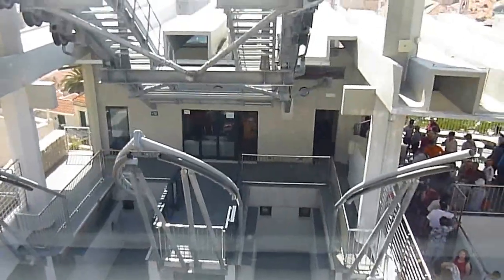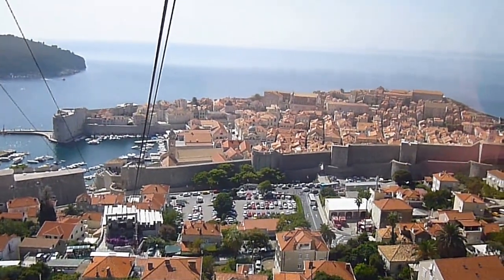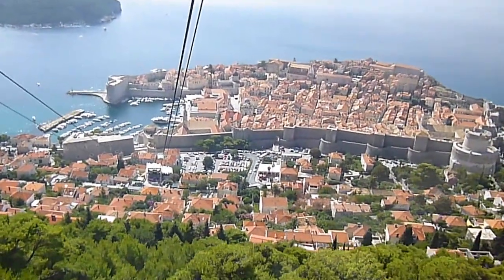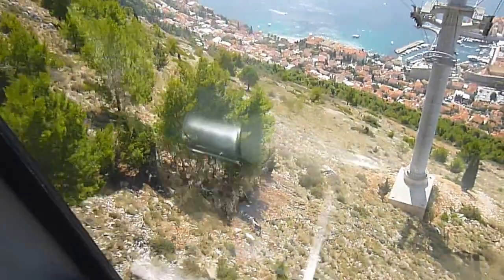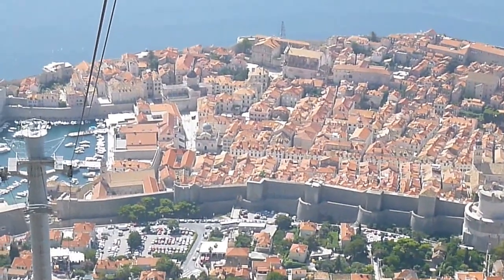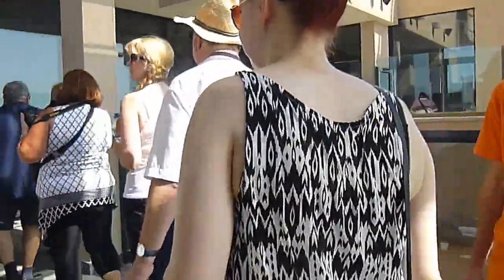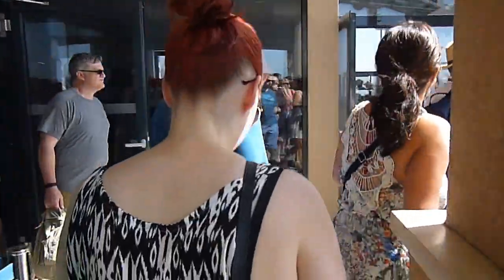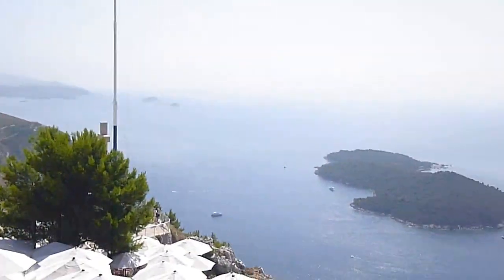Dubrovnik Cable Car ride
A cable car trip from Dubrovnik old town to Mount Srd overlooking the whole peninsula.